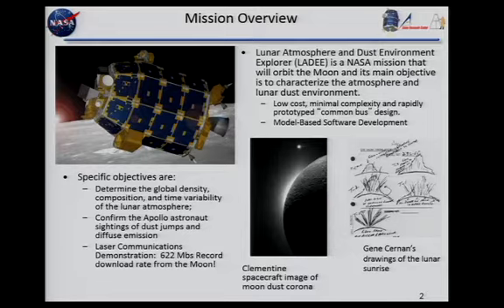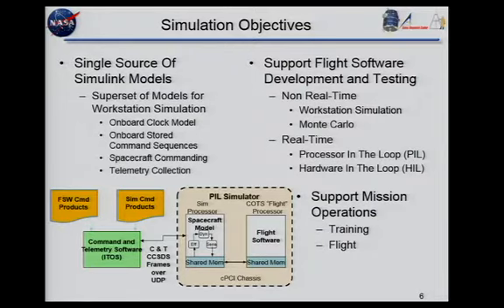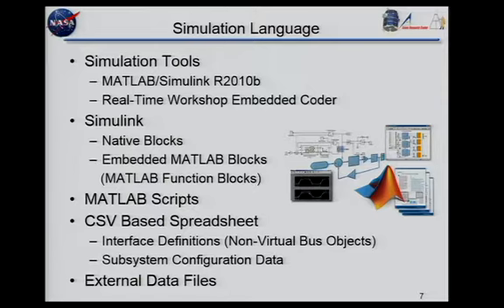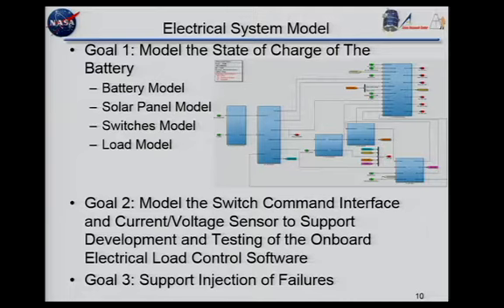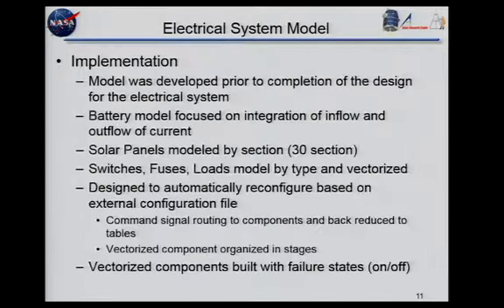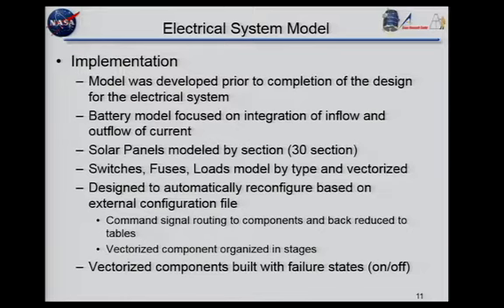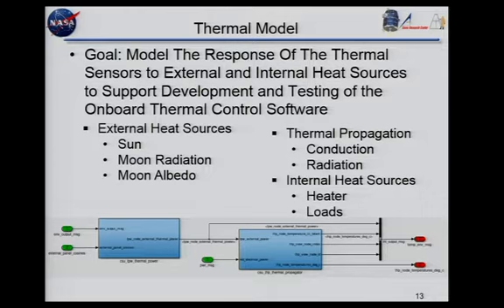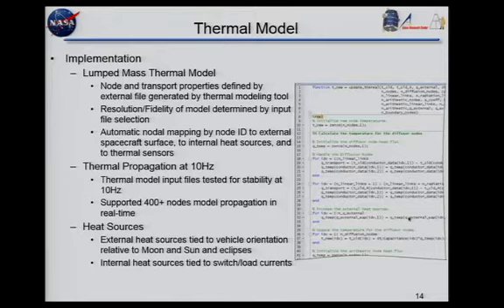LADEE Multi Domain Simulation 2014-12-18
Presentation by Danilo Viazzo